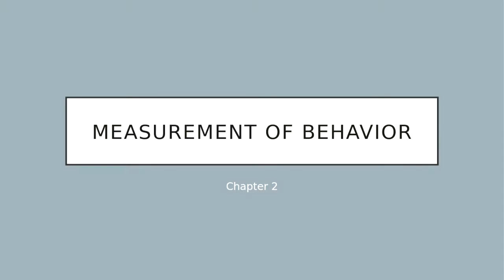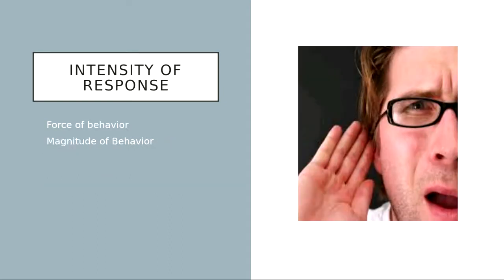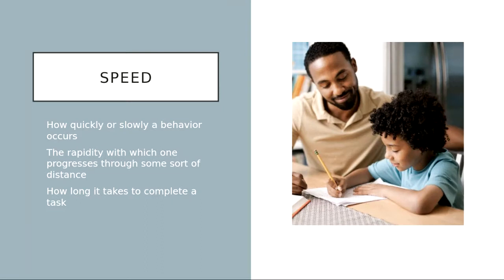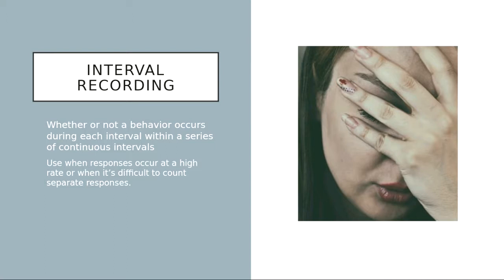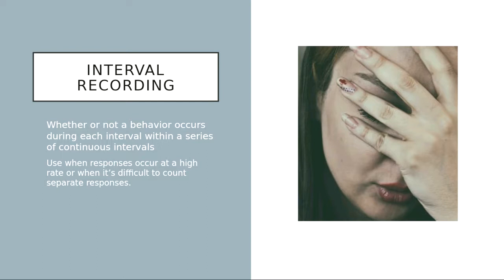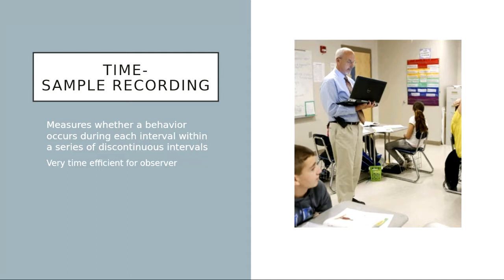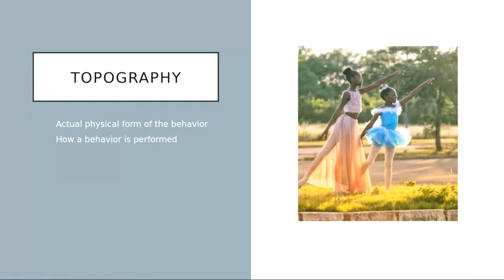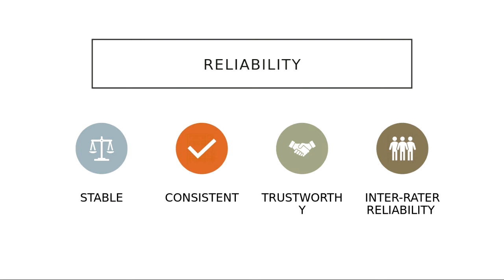Measurement of Behavior